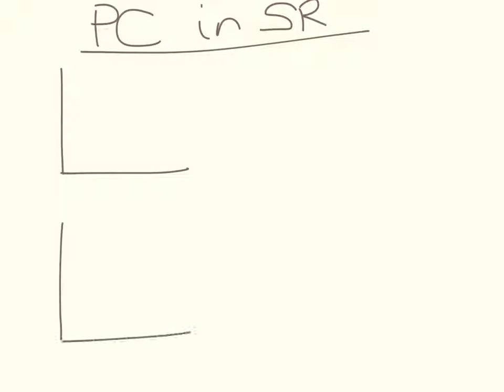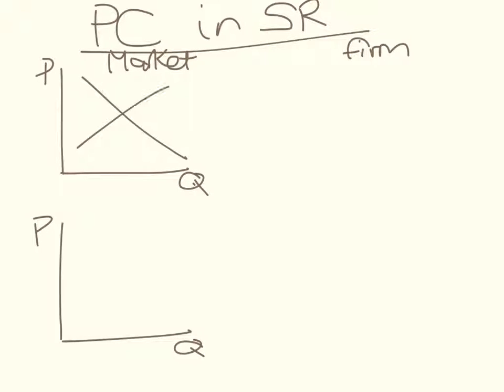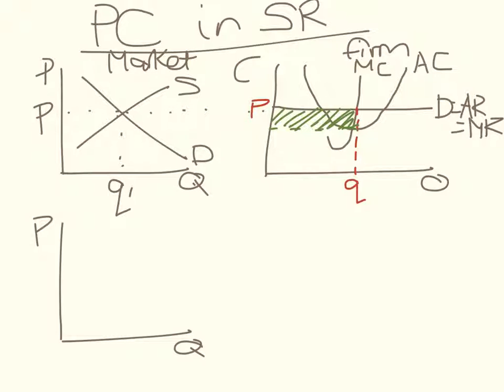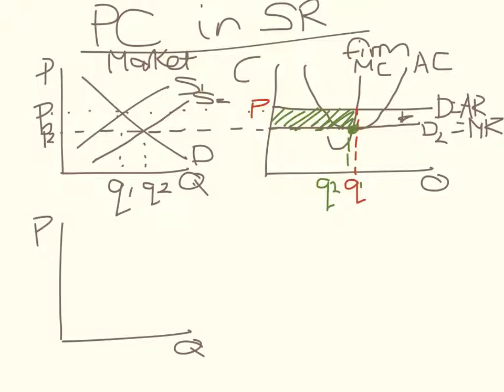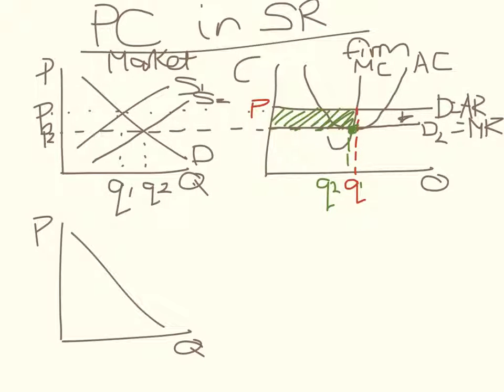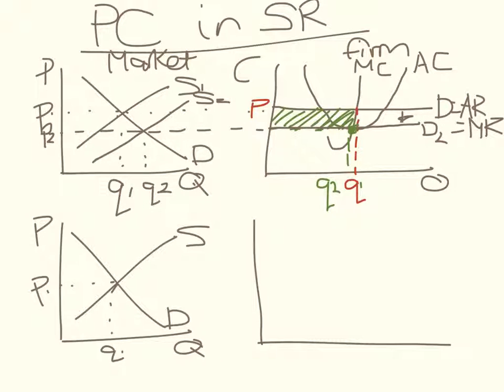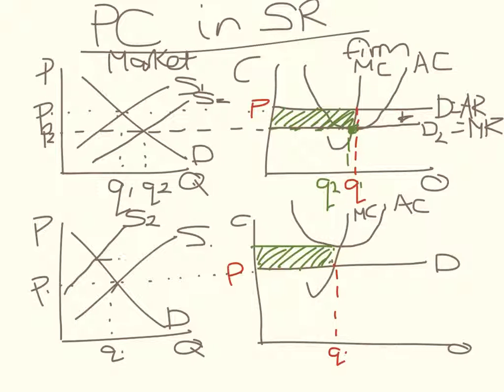Perfect Competition in the Short Run